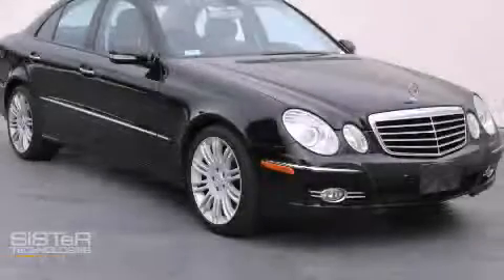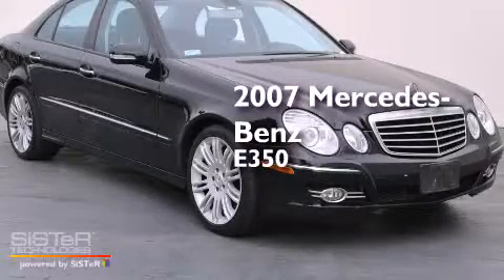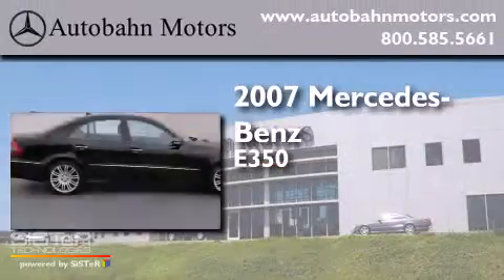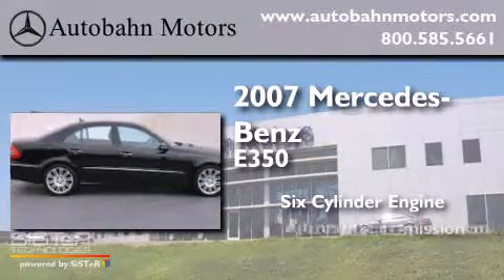2007 Mercedes-Benz E350 Belmont CA 94002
Year : 2007
 Make : Mercedes-Benz
 Model : E350
 Engine : 3.5L V-6 cyl
 Trans . : Automatic
 Exterior : Black
 Miles : 106,402
 Interior : BLACK

 Used 2007 Mercedes-Benz E350 Belmont CA